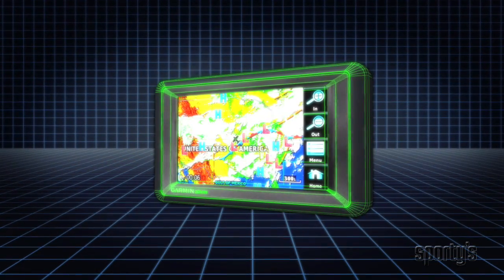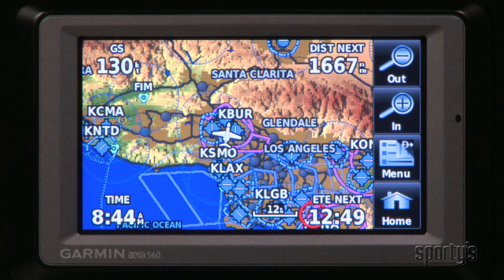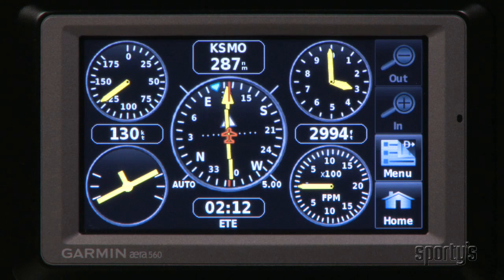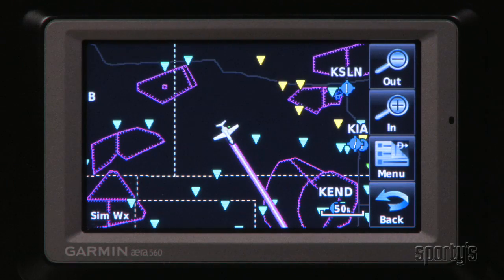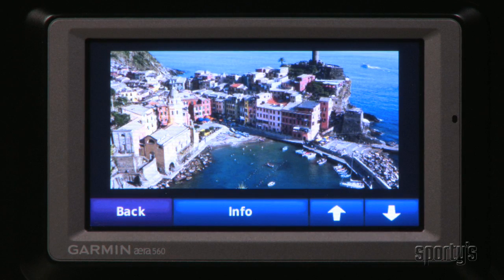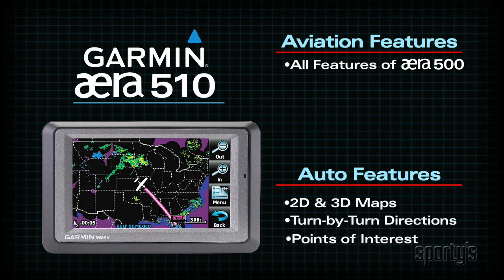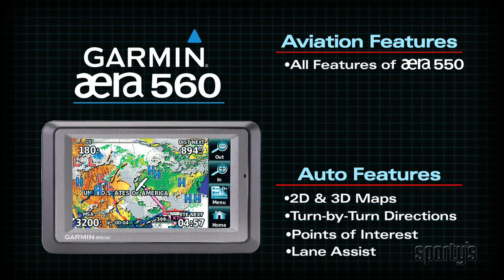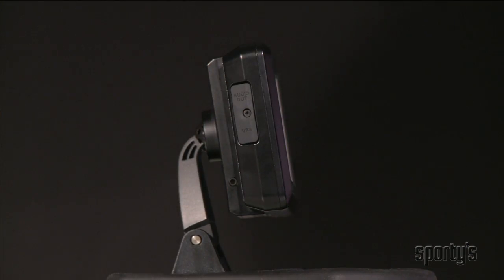Garmin Aera Touchscreen GPS from Sporty's Pilot Shop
to order or for more information!

XM Datalink Weather
The new aera from Garmin will change the way you look at touch-screen GPSs. This series of compact GPSs is packed with cutting-edge features based on Garmins industry-leading expertise in both aviation and automotive GPSs. A completely new interface makes these the easiest-to-use Garmins yet: simply tap the icons to access the desired page, then drag your finger to navigate through each page. Its also well-suited to the cockpit, with large buttons, minimal button-pushing, and a sunlight-readable 4.3 screen. Includes internal GPS antenna and internal battery.

Aviation Features
•Detailed moving maps with land data, airports, airspace, navaids and much more.
•Terrain page warns of nearby terrain or obstacles, including a side profile view.
•Comprehensive nearest airport screen shows airports, weather, navaids and more.
•Detailed airport information pages with runways, frequencies and more.
•Garmins famous panel page, with nearly real-time updates, is a great emergency backup.
•The aera 510 and 560 also feature XM Satellite Datalink Weather.

Automotive Features
•Intuitive turn-by-turn navigation, with spoken street names.
•Millions of points of interest pre-loaded (hotels, gas stations, ATMs and more).
•aera 550 and 560 feature Garmins Lane Assist feature, so you never miss an exit.
•Media player and picture viewer keep you entertained on the road.

New Accessories
Also new with the aera are Garmins unique single wire mounts, one for your airplanes yoke and one for your cars dash. These organize the maze of wires coming out of your GPS into a single one. There is only one connection to the back of the aera, making it fast and easy to move from plane to car and back again. Also includes carrying case, wall charger, cigarette lighter adapter and audio earphones.